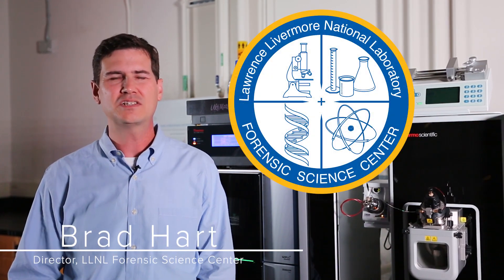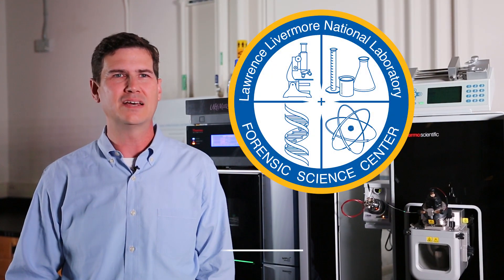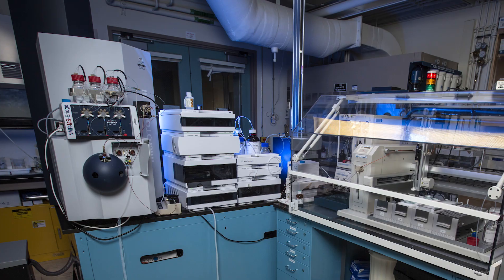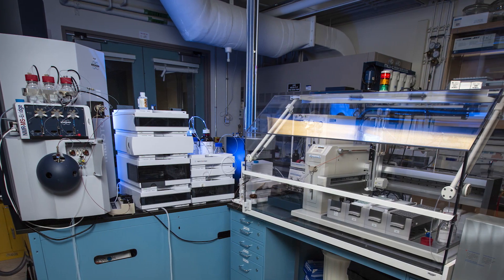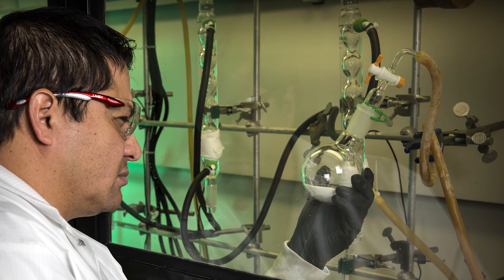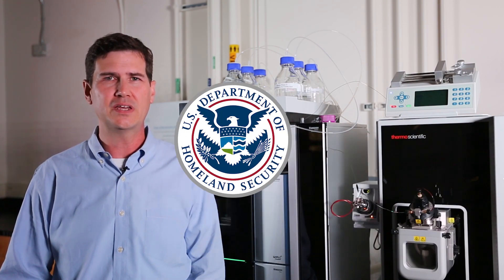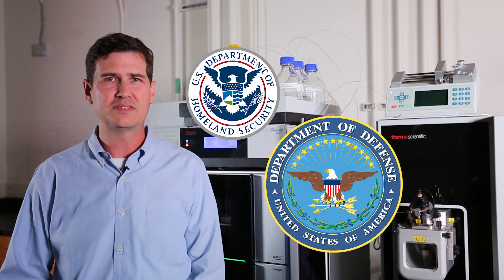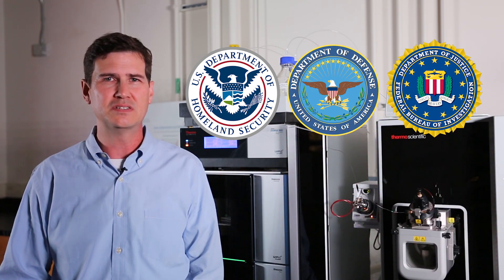S&TR Preview: Forensic Science Boosts Global Security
Livermore’s Forensic Science Center guides the field toward more objective techniques and data-driven results. Read more about it in this month's issue of Science & Technology Review (S&TR): str.llnl.gov.